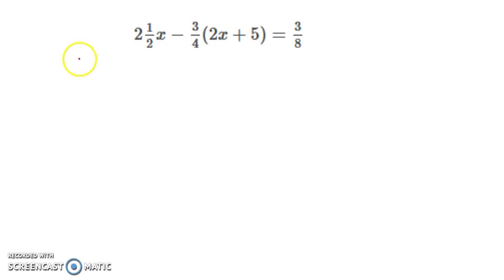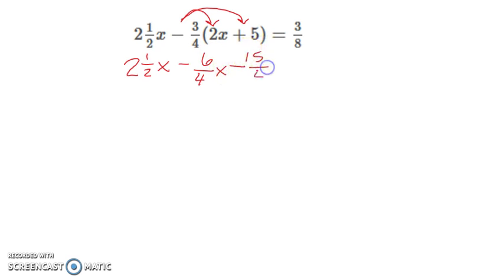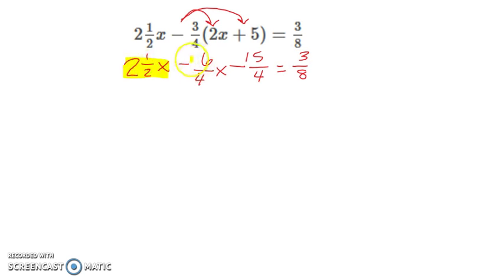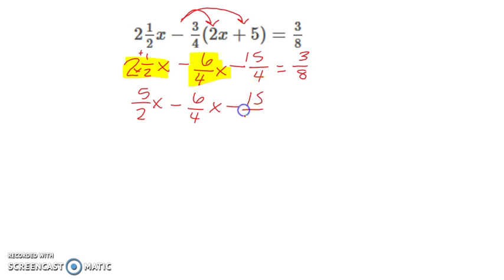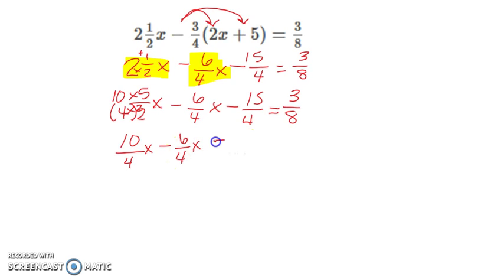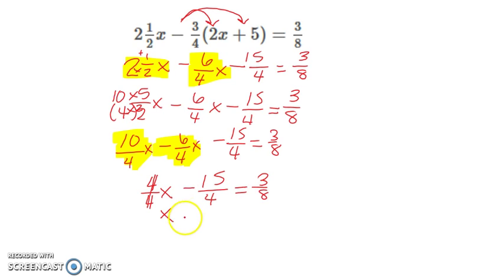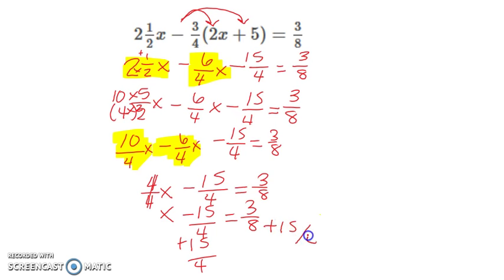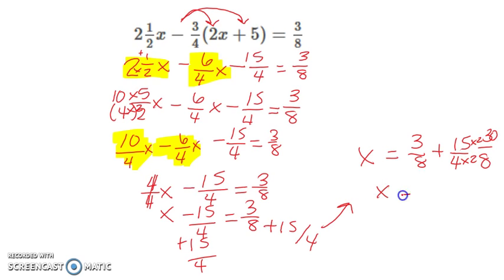Quiz 2.03 Help!